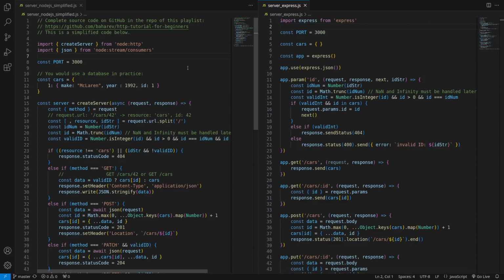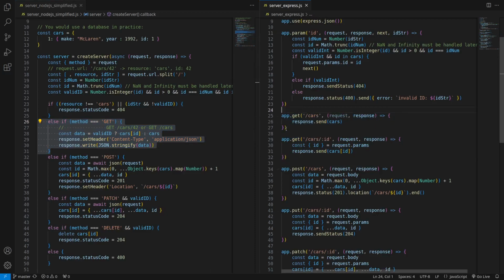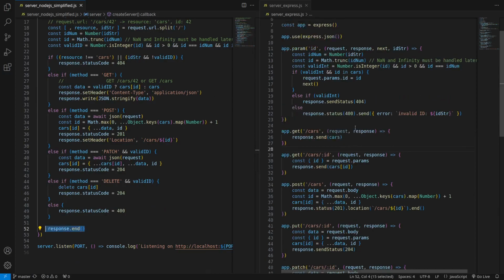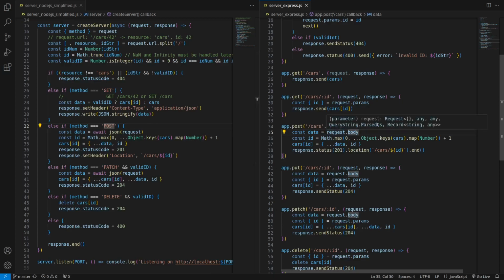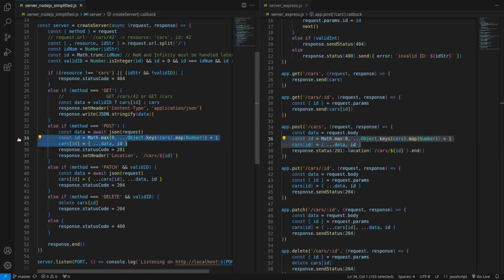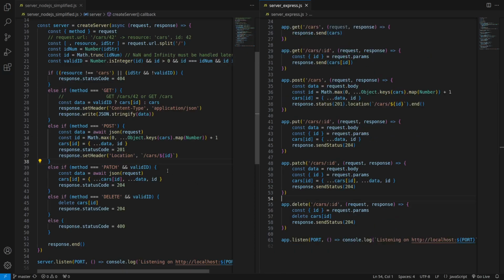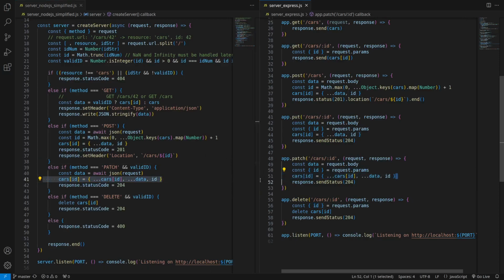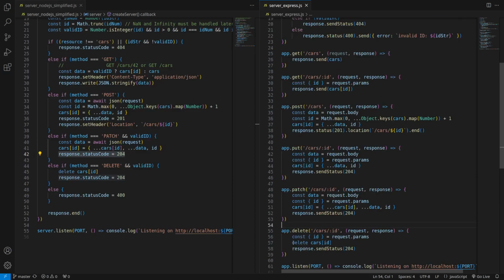Express.js REST API implementation | CRUD Application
00:00 What you will learn in this video
00:42 Parsing the ID
01:02 Read operation, GET request
02:49 GET request with an ID
03:23 Create operation, POST request
04:27 Parsing the request body with express.json
06:26 Update operation, PATCH request
08:08 Delete operation, DELETE request
08:46 Outro